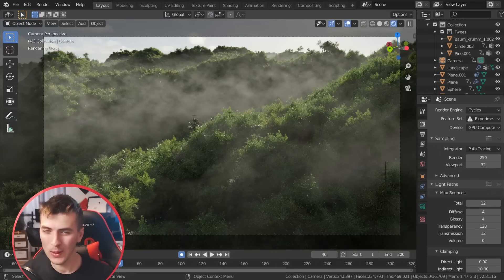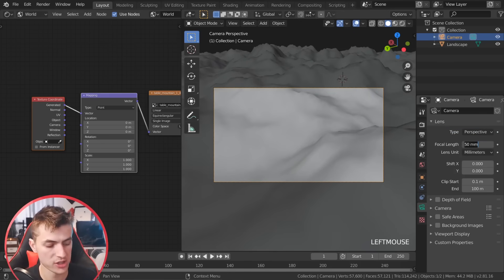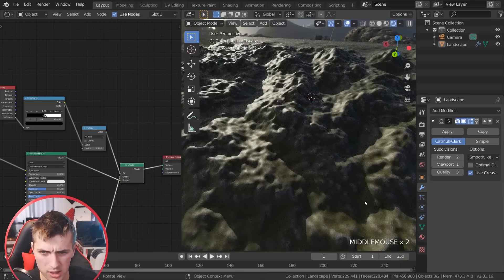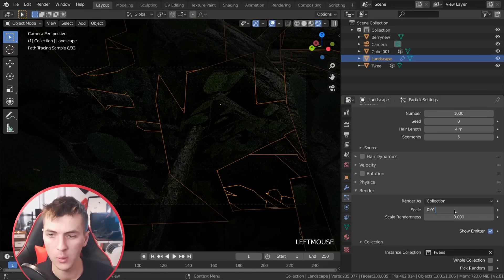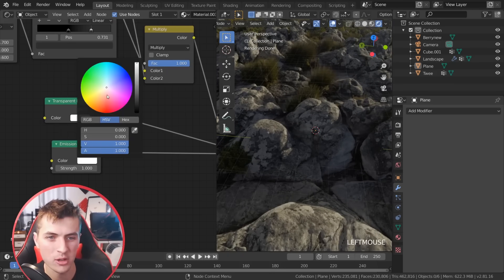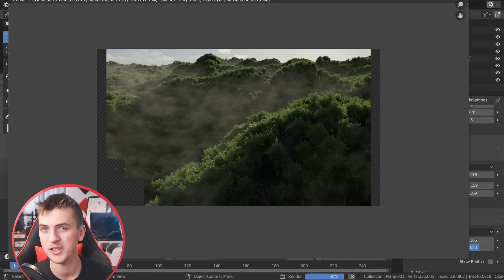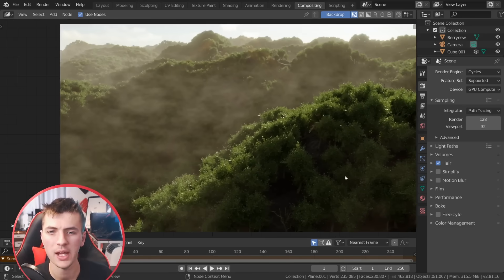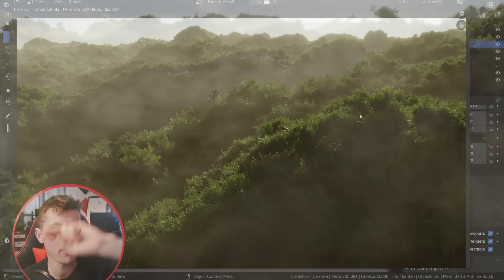Create a Realistic Forest in 30 Minutes | Blender Tutorial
How to Create a Realistic Forest in 30 Minutes in this Blender 2.8 Tutorial!

HELP US ACHIEVE OUR GOAL OF PLANTING 20,000,000 TREES!